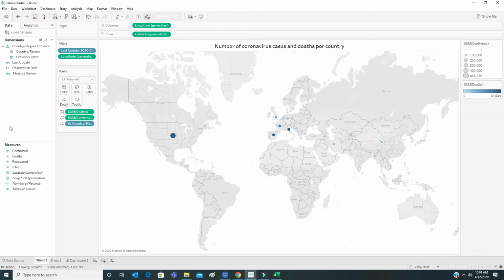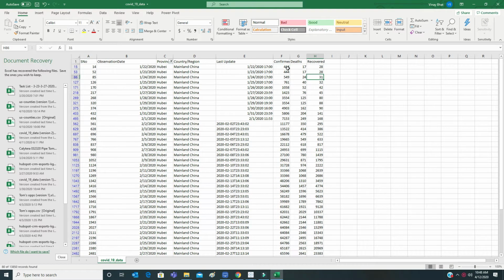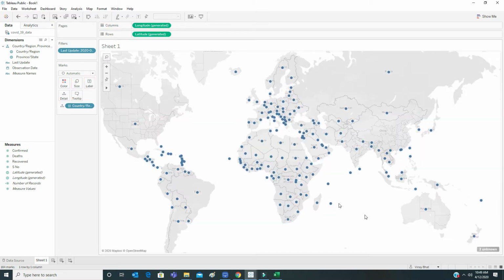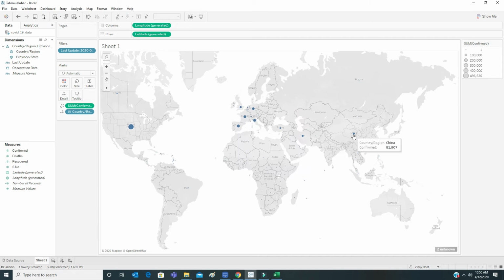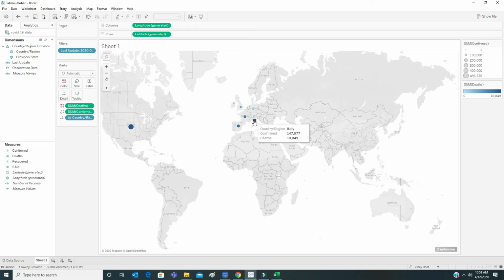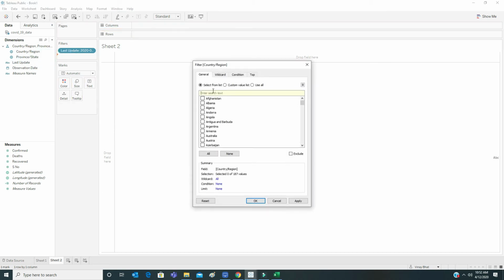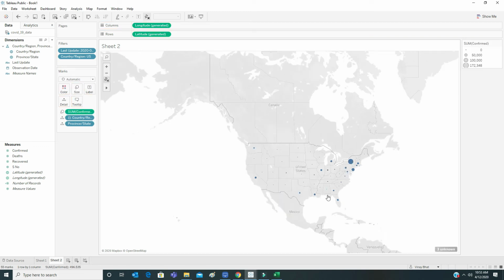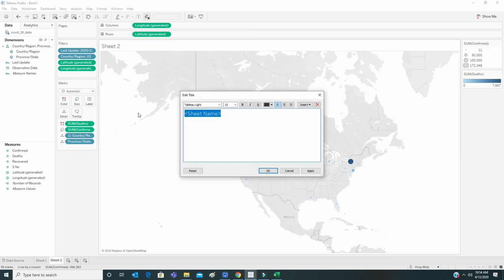Visual on the Number of confirmed coronavirus cases and deaths around the globe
In this video, I create a visual that shows the number of coronavirus cases and deaths around the globe.